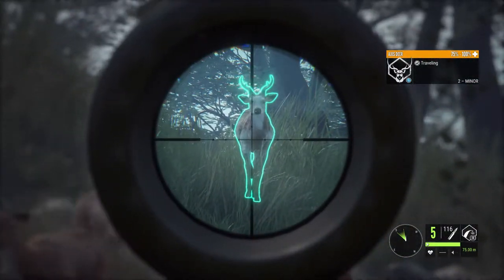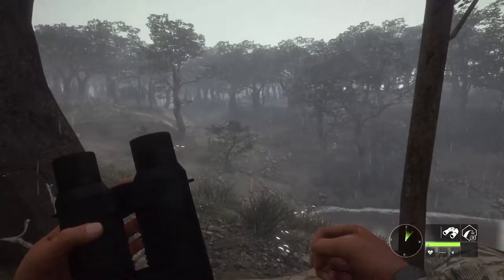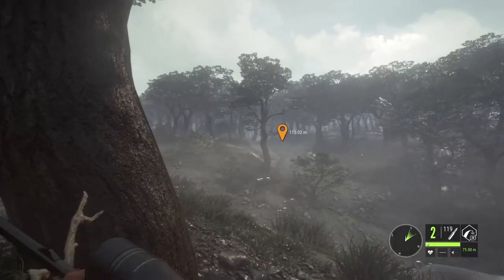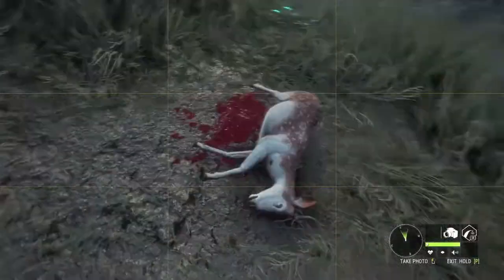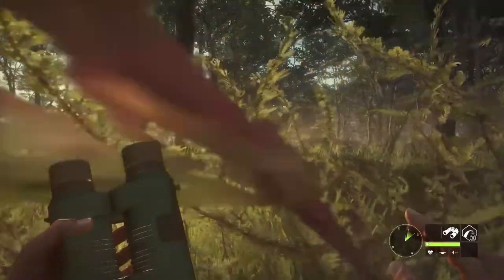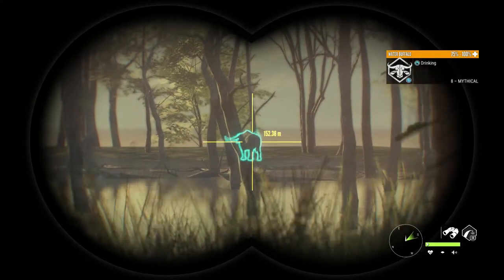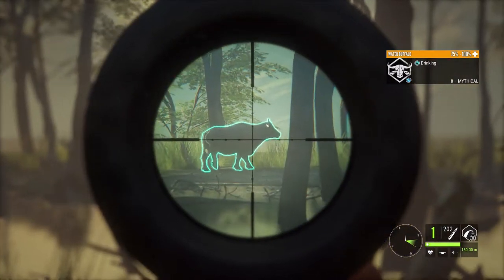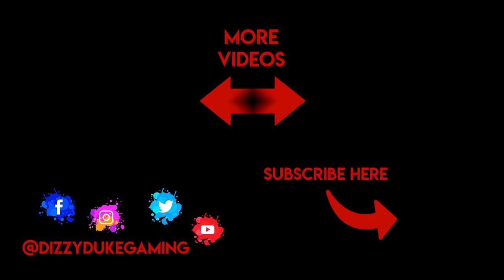PIEBALD Axis Deer & MYTHICAL Water Buffalo! Parque Fernando [TheHunter: Call of the Wild 2019]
In this video you'll see my first encounter with the tank-like water buffalo and a a few axis deer kills with a very special one in their midst.

This game is The Hunter Call of the Wild. A few days ago a new reserve was release: Parque Fernando. This video is gameplay from that reserve. We'll talk about strategy and how to best hunt this reserve.

In this video: axis deer, mule deer, puma, water buffalo, predator behaviour, hunting strategy, new reserve, parque fernando.

DizzyDukeGaming

Follow on social media for the latest news about the channel, featured games and random related content:

PC Specs:

CPU: AMD Ryzen 5 1500X Quad-Core Processor 3.5 GHz
GPU: MSI Radeon RX 570 4GB
Memory: 16GB Ram

Please leave your questions, remarks and feedback in the comments below! It is very much appreciated.